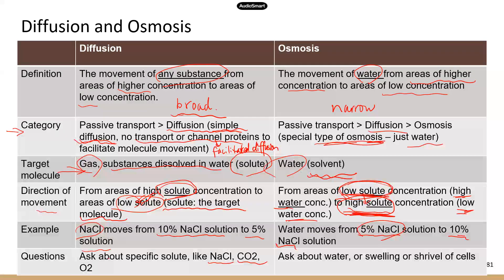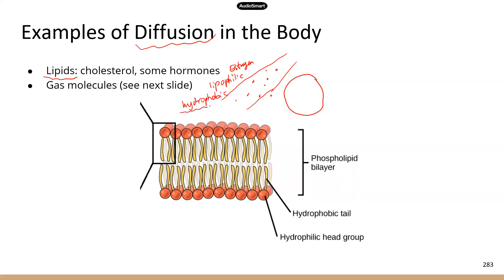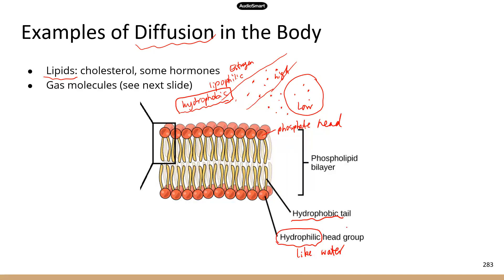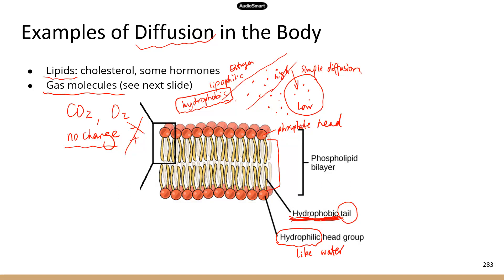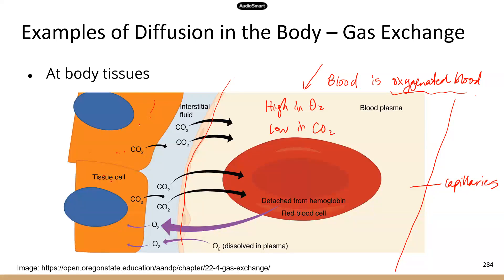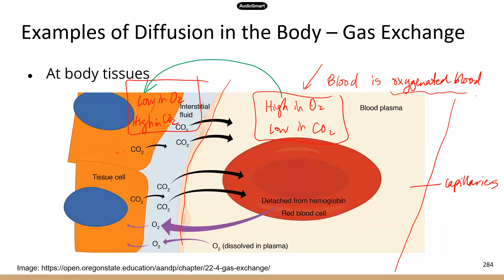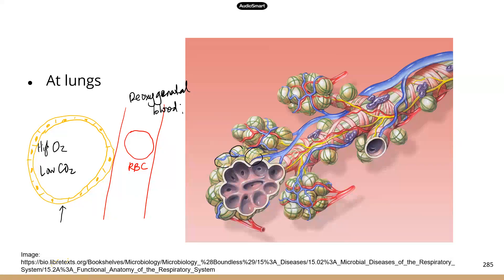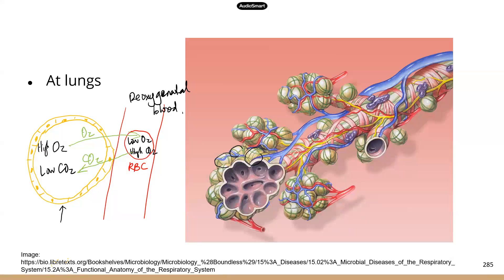TEAS 7 Diffusion and osmosis Part 2_lipid diffusion and gas exchange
Please watch the TEAS 6 video series first (see channel page for the playlist) to get the majority of the science information. Then move on to TEAS 6 vs 7 video series (links below) to learn about the updates and changes in TEAS 7.